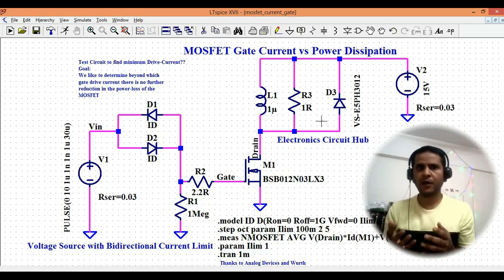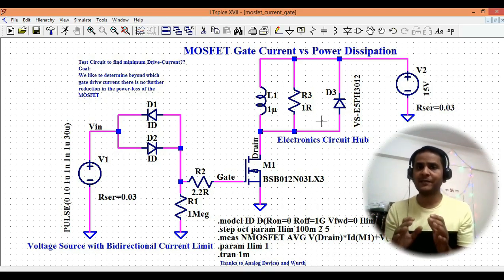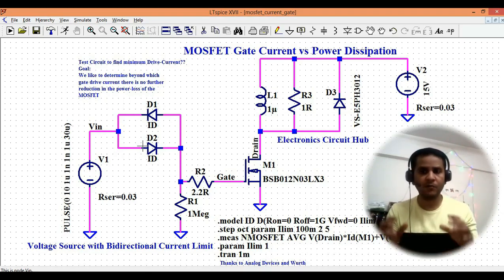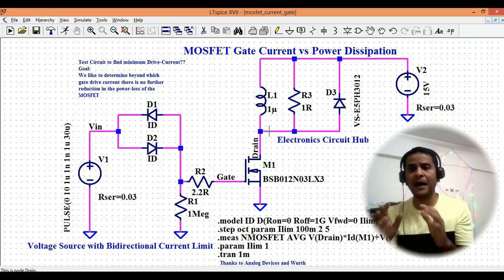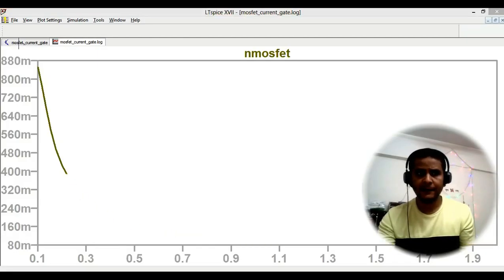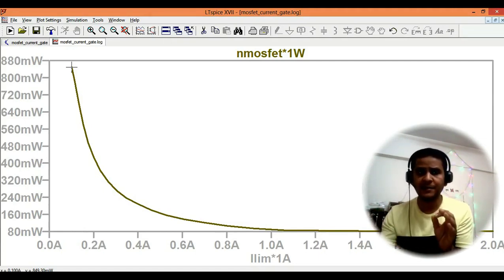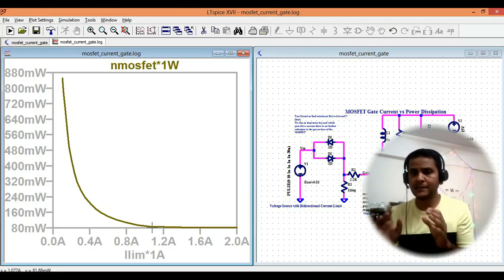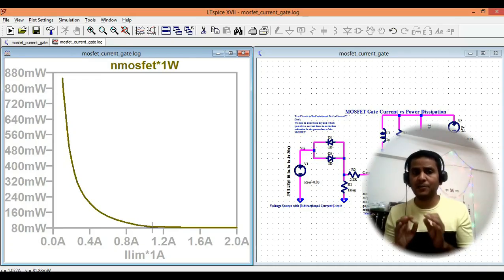MOSFET Gate Current vs Power Loss Simulation | Simulation & Explanation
In this video, we explain the relationship between MOSFET gate current and power loss with the help of simulation and practical examples.
You will learn:
- How MOSFET gate charging and discharging affects power loss
- The role of gate resistance in switching performance
- How switching losses impact efficiency in power electronics
- Step-by-step simulation of gate current vs power loss

This tutorial is useful for students, engineers, and anyone learning power electronics, MOSFET switching, and circuit design.

👨‍💻 Perfect for: Electronics engineers, students, circuit designers, and simulation enthusiasts